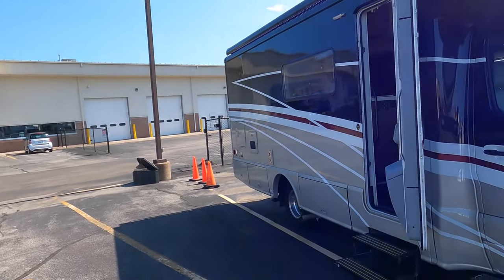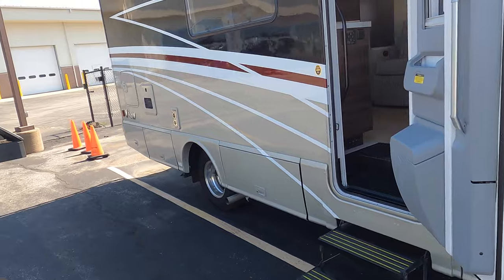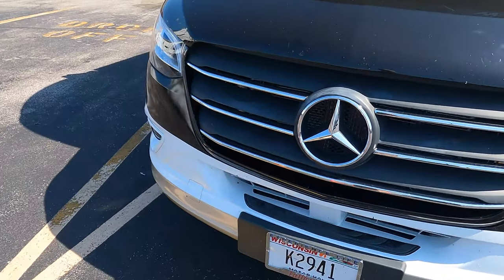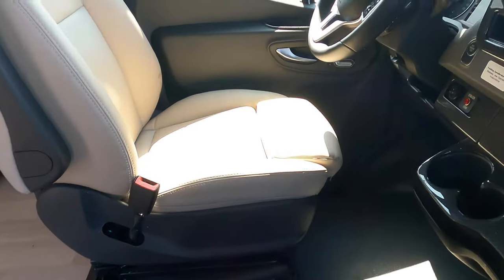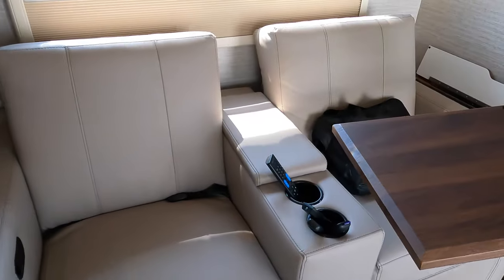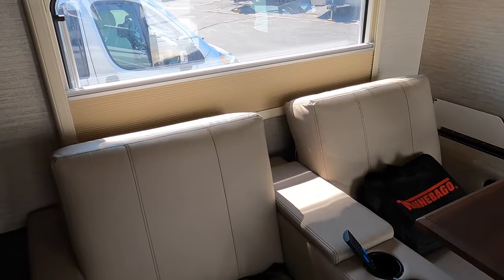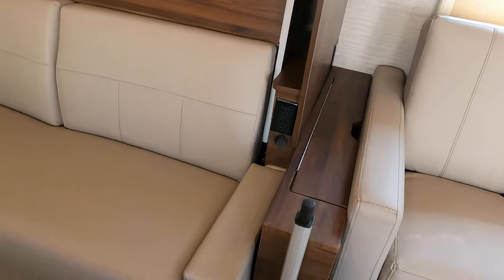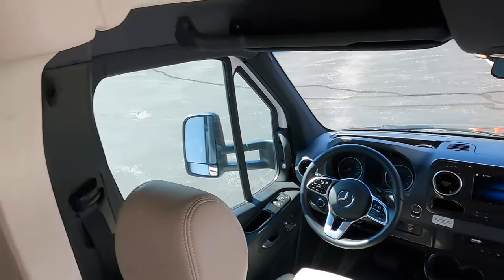2021 Winnebago View 24D Full Wall Slide Mercedes Benz Diesel Motor Home. Only 9,000 Miles!